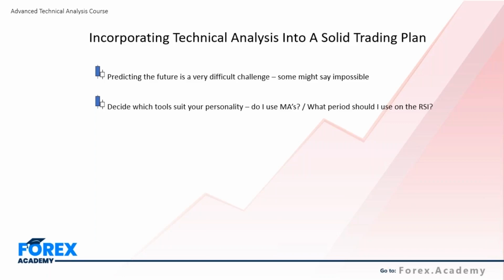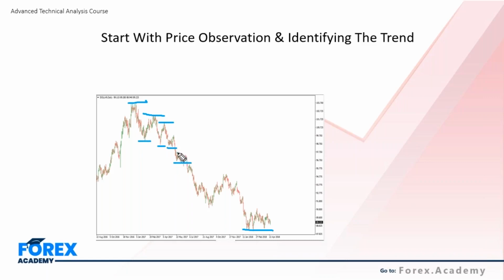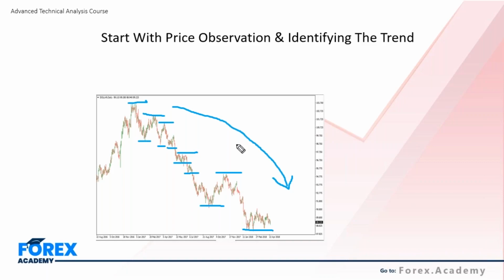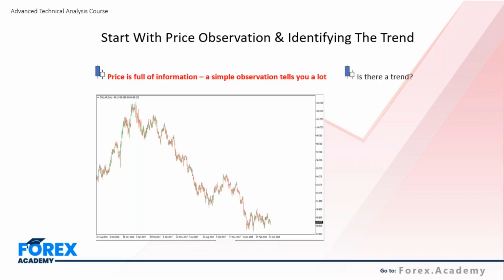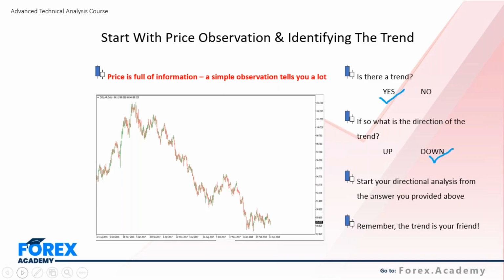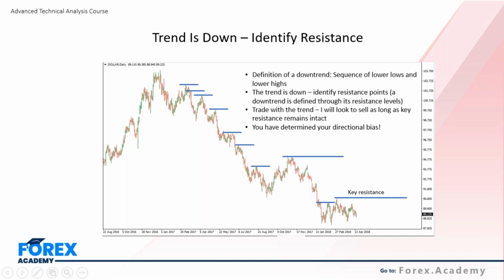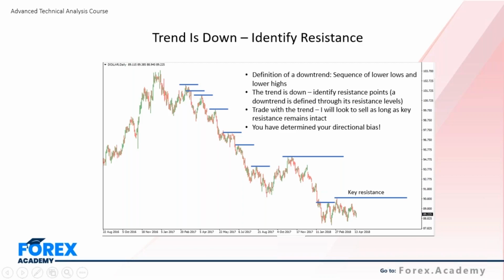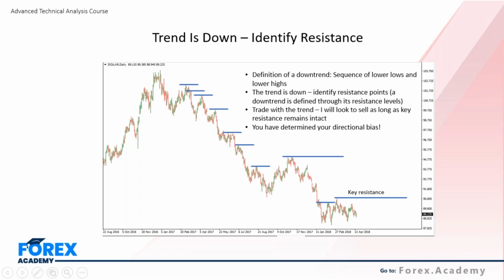ATAC Clip4 Workshop1C